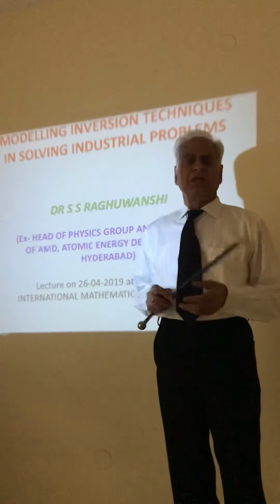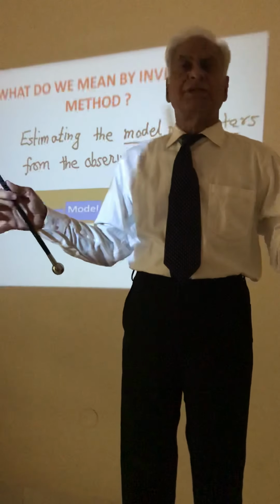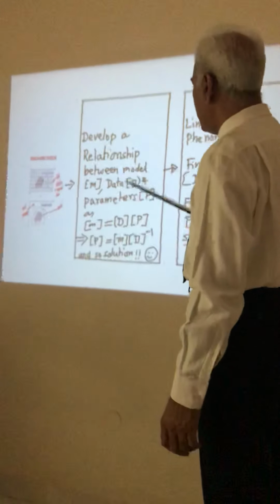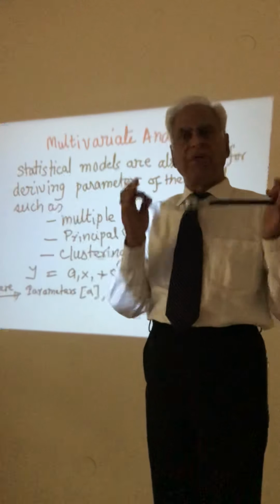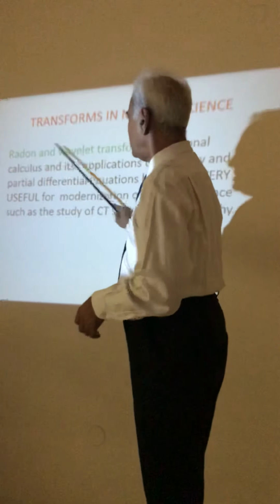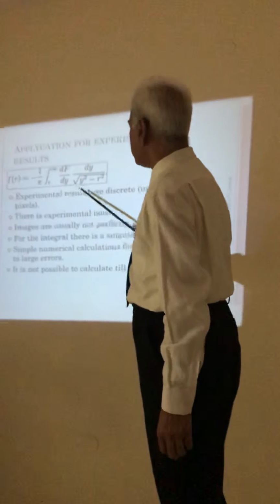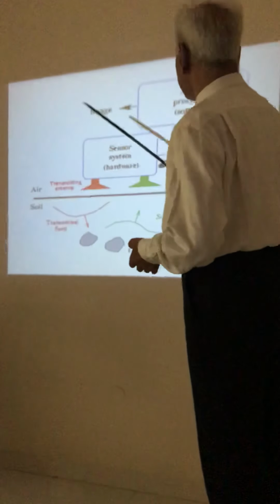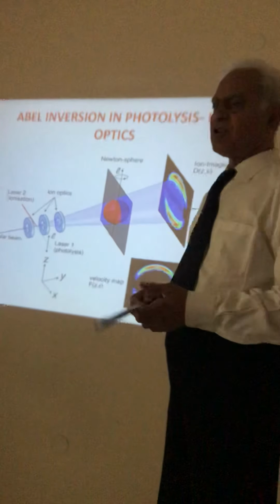Lecture at IIT R 26/4/19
Modeling inversion techniques - solving industrial problems
- Dr S S Raghuwanshi